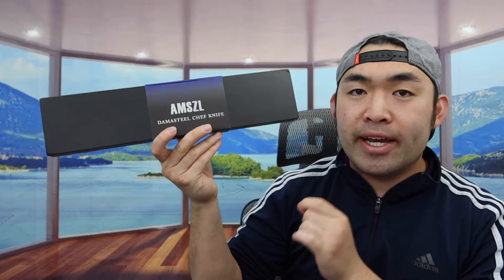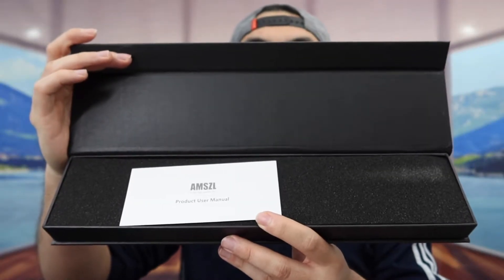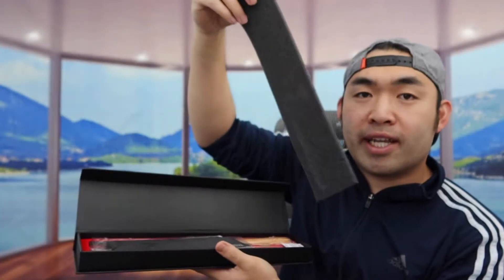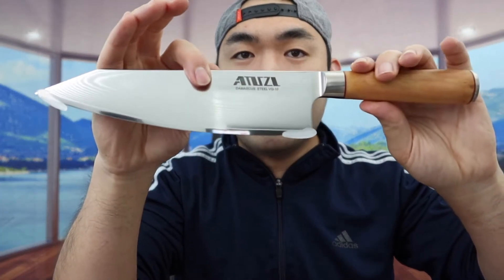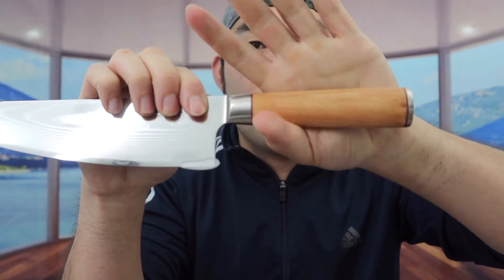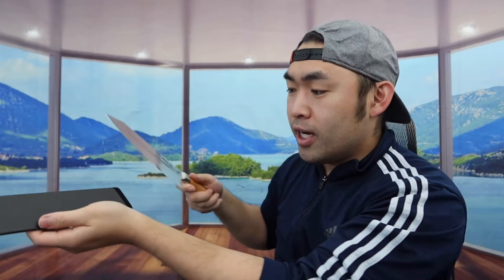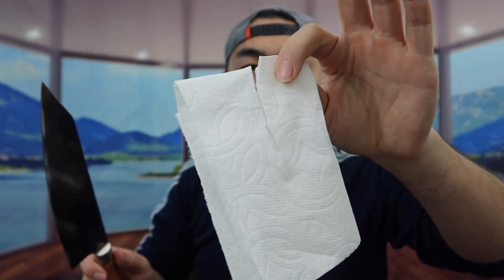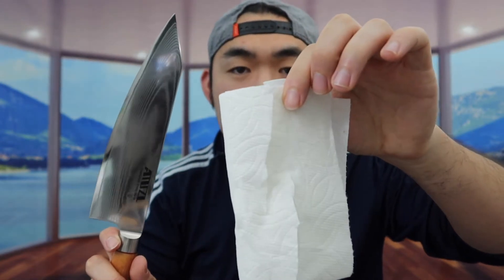Should You Buy? AMSZL Japanese Kiritsuke Chef Knife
Are you in search for the best knives to use for dicing, or slicing your ingredients to use for cooking? Check out the video to find out if this product is for you!

If you want:
AMSZL Japanese Kiritsuke Chef Knife